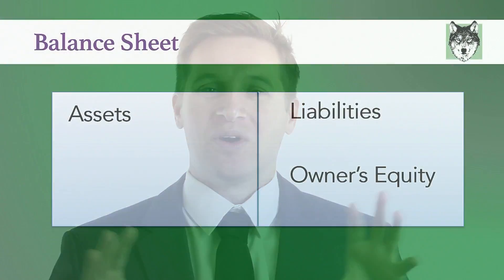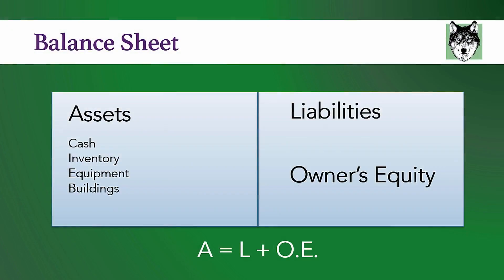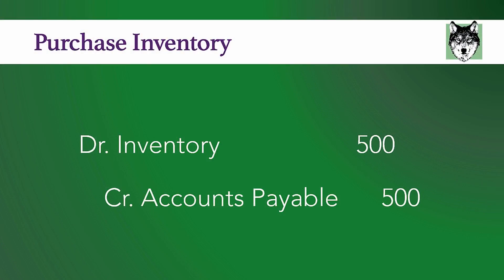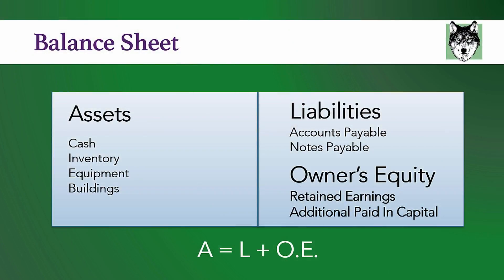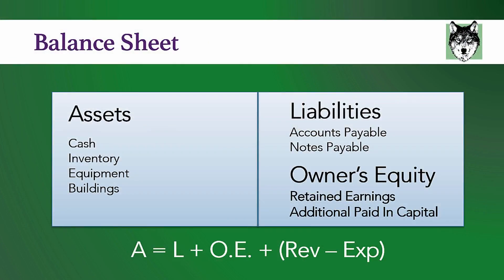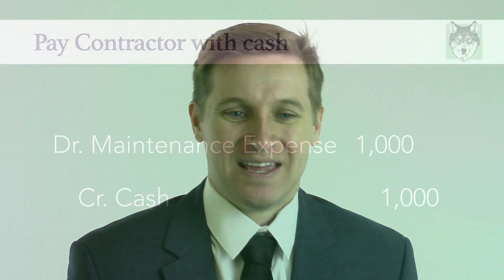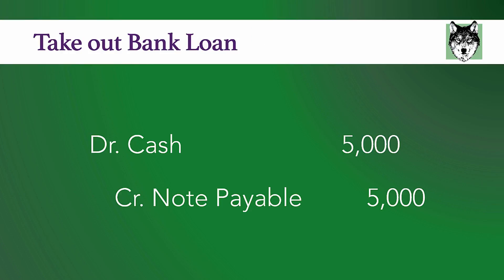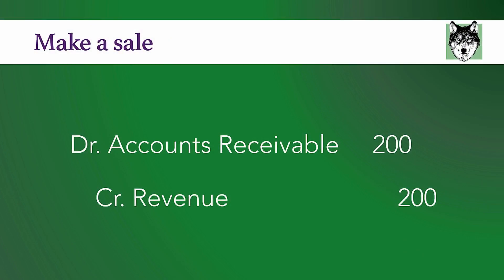Why we use Debits and Credits (Balance Sheet)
This video explains why we use Debits and Credits. It starts with the Balance Sheet. There are two sides: Assets and the other side is Liabilities & Owner's Equity, which follows the equation A=L+O.E. Each side always balances the other side out. It is common sense that you want to track a company's assets. This includes all the property in the company. But accountants go a step further. They also track the other side of the Balance Sheet, which includes assets and liabilities. One side of the Balance Sheet is the Assets, the other side is the claims against those Assets. In the big picture, when you first set up a company, there is only a business entity. Then different parties put Assets into the business. In order to manage a business, you need to be able to track who has claims against those assets. This is the whole point of double entry bookkeeping, because you are always tracking two different things. In single entry bookkeeping you would only keep track of your assets. It gets even more complicated, because the equation is actually longer. The full equation is Assets = Liabilities + Owner's Equity + (Revenue - Expenses). Because during day to day operations, you are always either generating a profit or loss and that effects your assets and your claims against your assets. Every journal entry flows through this equation, to the trial balance, and eventually to your balance sheet. The video ends by walking through several journal entries. 1) Purchase inventory 2) Pay Expense with Cash 3) Take out a bank loan 4) Make a sale 5) Purchase equipment with cash